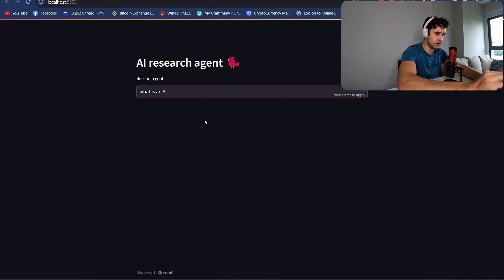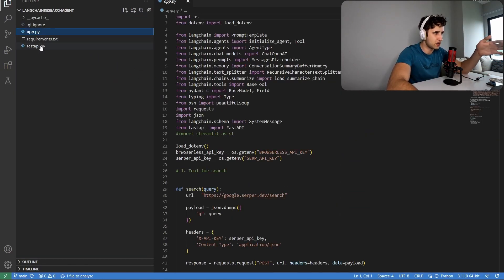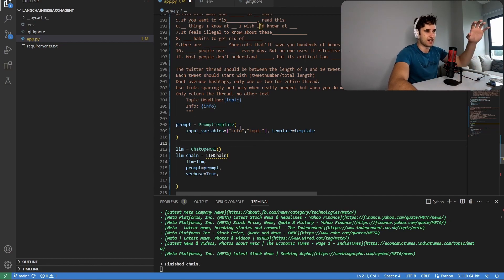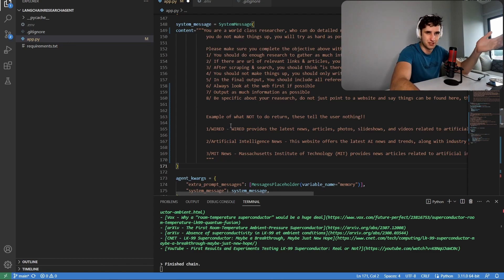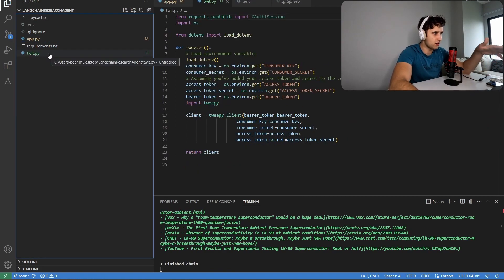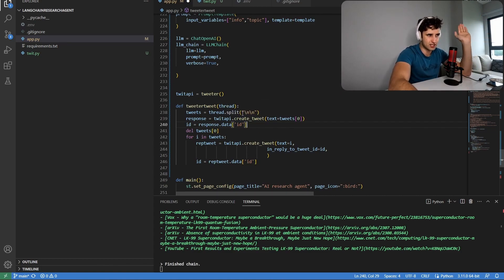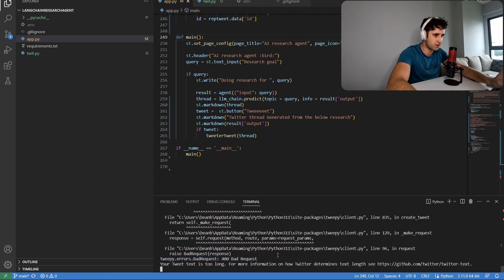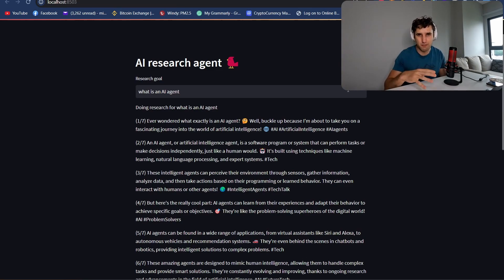How I post banger tweets threads with artificial intelligence - Twitter Bot Tutorial